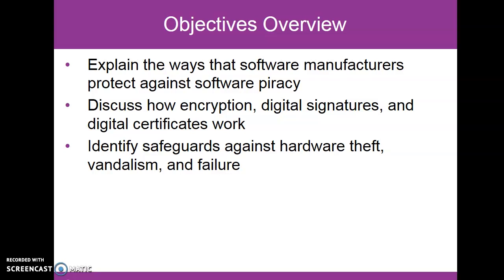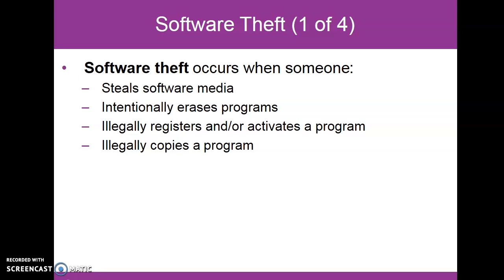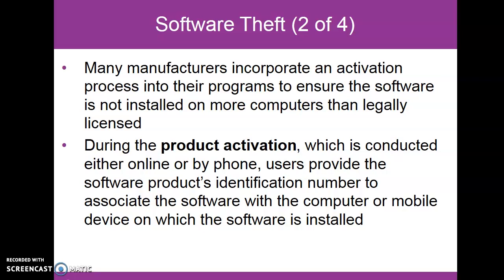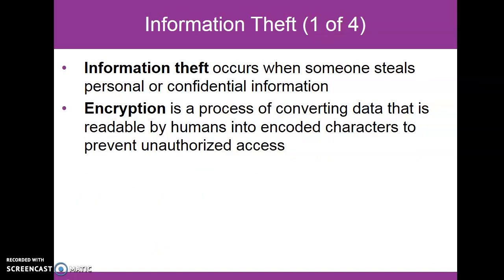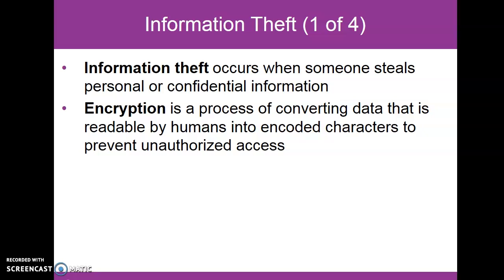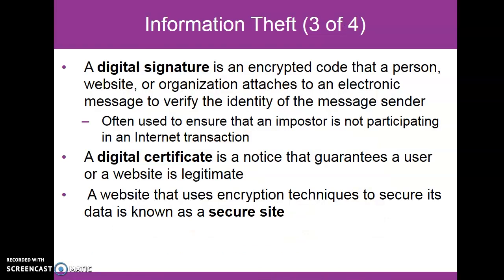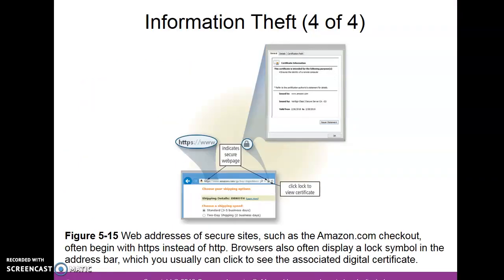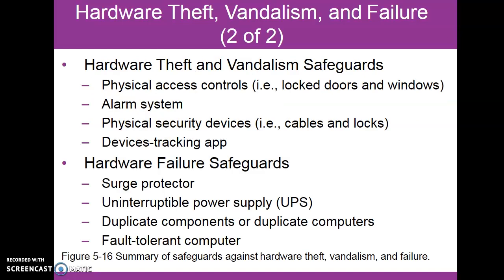Module 5 Digital Security (Part 3)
Lecture on AIS160, Module 5, Digital Security (Part 3) for UiTM part 2 AC110 students.
I am using book and official slides from Discovering Computers (2018) by Vermaat M.E., Sebok S.L., Freund S.M. et al.